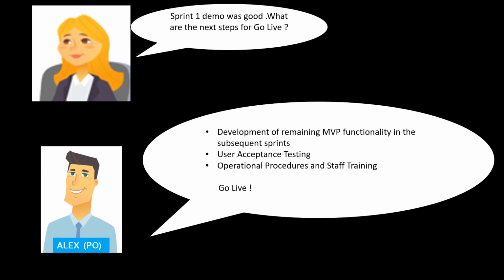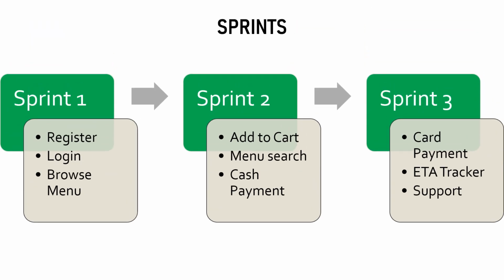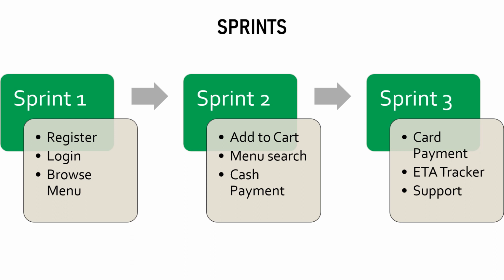Agile Methodology Tutorial For Beginners - [EP5 Go Live]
The Complete Agile Scrum Fundamentals Course + Certification

Welcome to Episode 5 of the Agile Methodology Tutorial for Beginners Series.

If you have not checked out the first  and second episodes yet, please use the link below to check it out before you watch this episode.

In this episode, we learn about the key activities to take app to Go Live !

FREE Business Analyst Training Course : 25+ Video Lessons split across 9 Modules (ranging from requirement gathering, requirement documentation & diagrams to IT Skills and Testing)